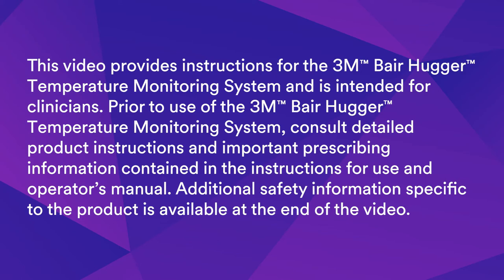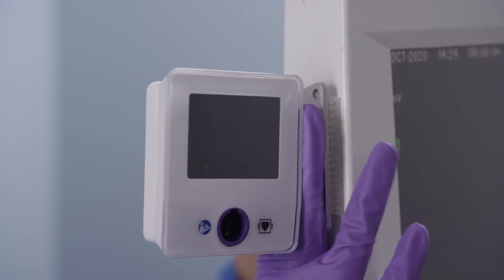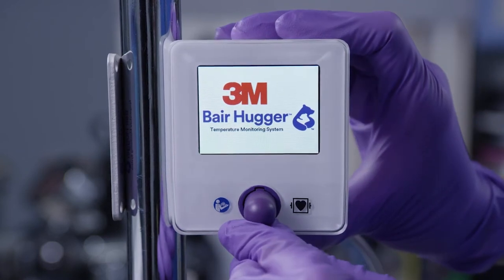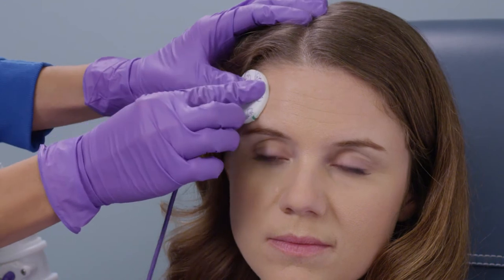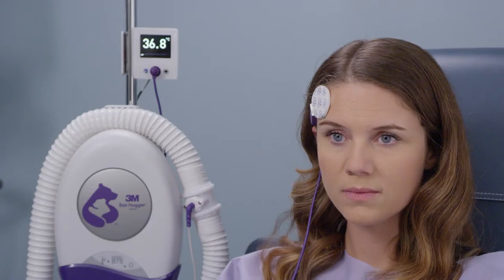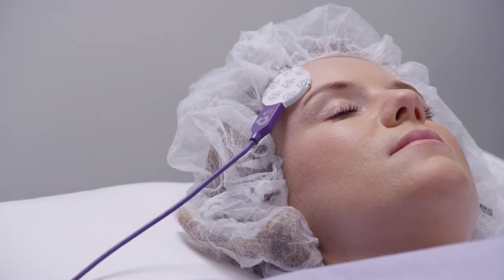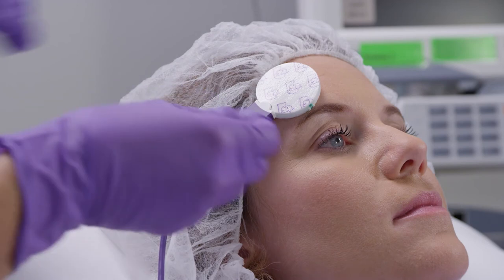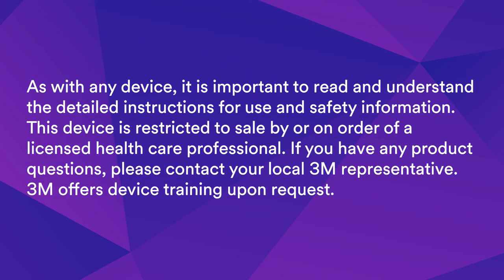3M™ Bair Hugger™ Temperature Monitoring System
3M Bair Hugger Temperature Monitoring System Clinical Application Video. MP4 File